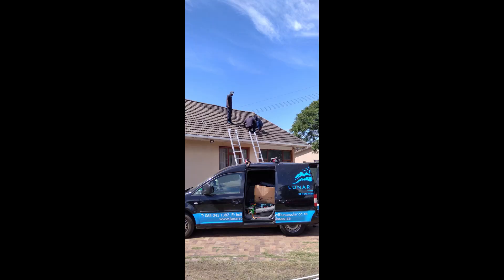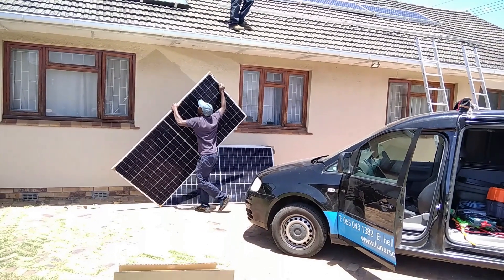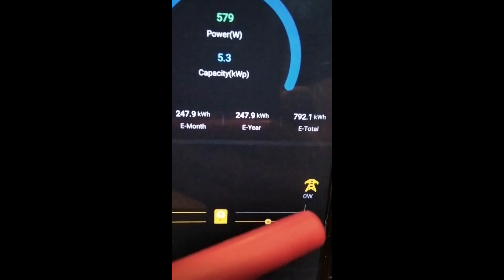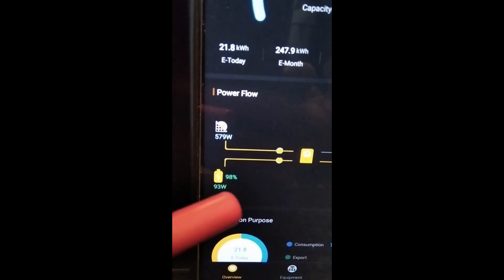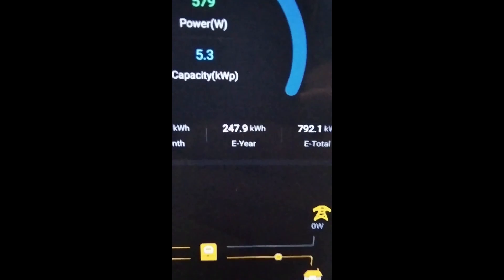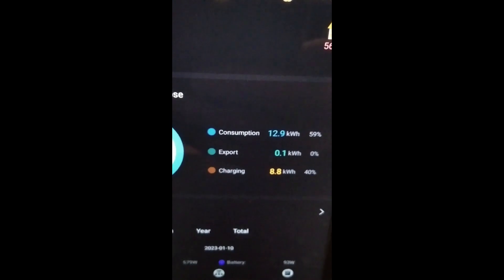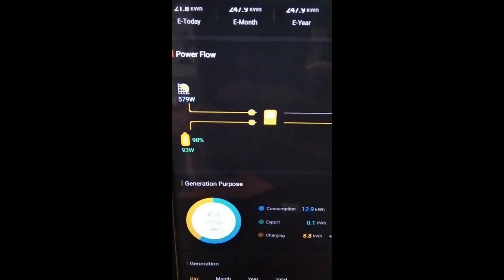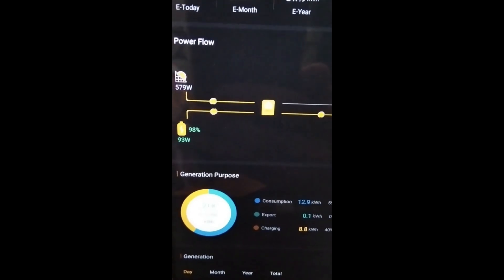Sun Synk Solar Power Installation, 12 panels, 8.8kW Hybrid Inverter, 2x 5.32 kWh Batteries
Lunar Solar installing our 12 Solar panels, 8.8kW Sun Synk Hybrid Inverter and 2 Sun Synk 5.32 kWh Batteries